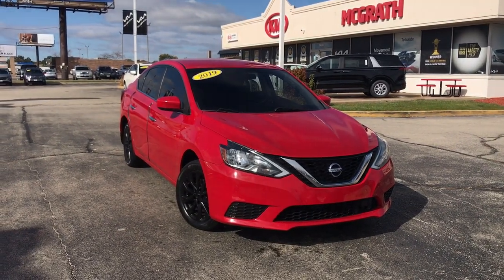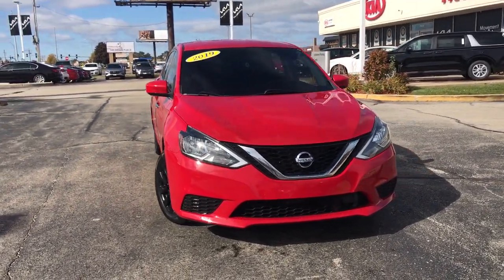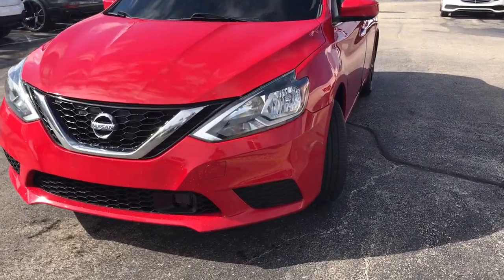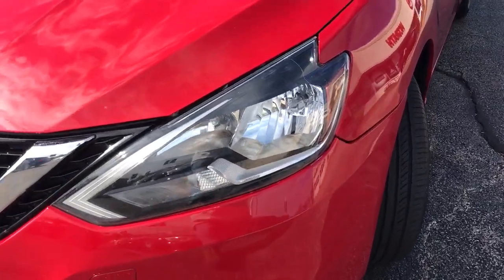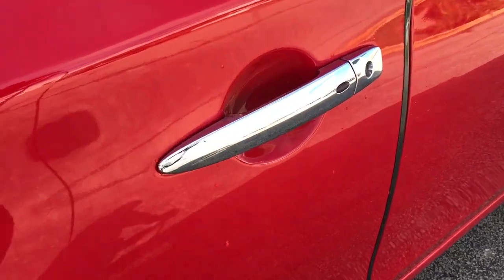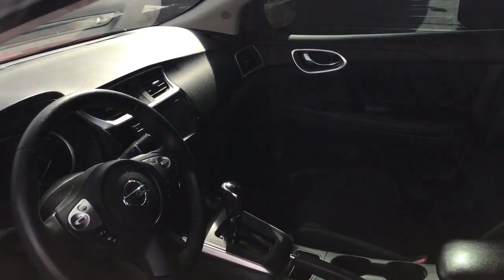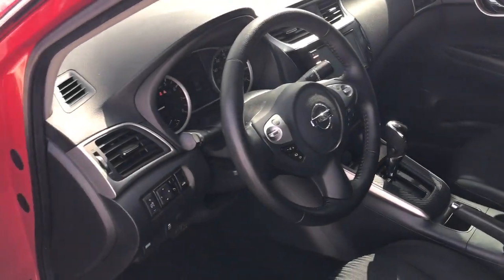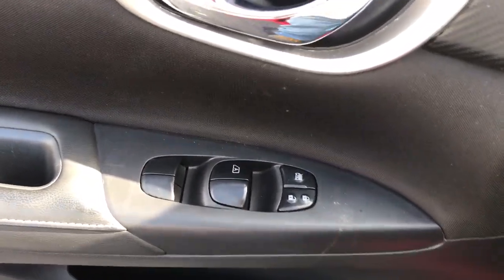2019 Nissan Sentra Arlington Heights, Buffalo Grove, Des Plaines, Skokie, Glenview, IL K14867B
Red Alert Used 2019 Nissan Sentra SV available in Arlington Heights, Illinois at McGrath Arlington Kia. Servicing the Buffalo Grove, Des Plaines, Skokie, Glenview, IL area

1400 E. Dundee rd

2019 Nissan Sentra SV **COLLISION MITIGATION BRAKING SYSTEM** **7 TOUCHSCREEN WITH BACKUP CAMERA** **KEYLESS ENTRY WITH PUSH BUTTON START** **POWER WINDOWS DOOR LOCKS AND OUTSIDE MIRRORS** **BLUETOOTH WIRELESS CAPABILITY** **APPLE CARPLAY AND ANDROID AUTO CAPABILITY** McGrath Arlington Kia is a full service Dealership. We proudly offer the highest quality New and Pre owned cars with the best value and this one is no exception.